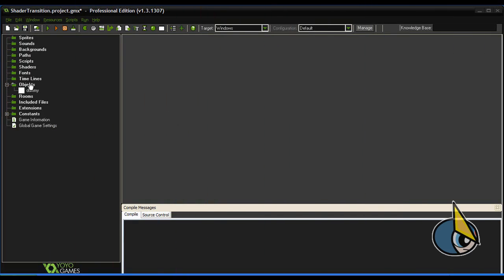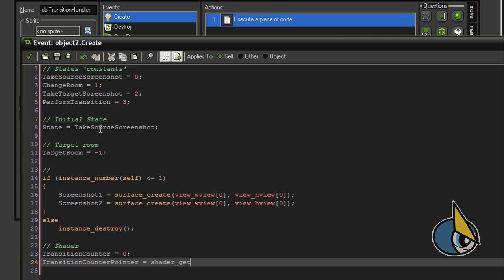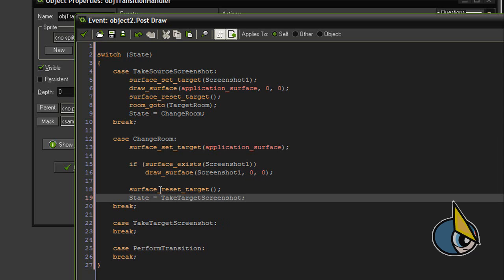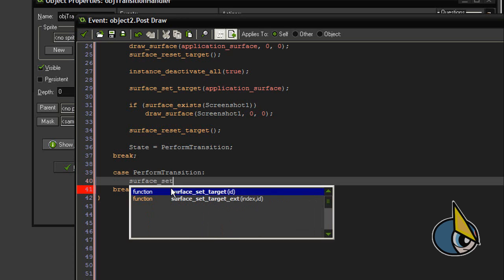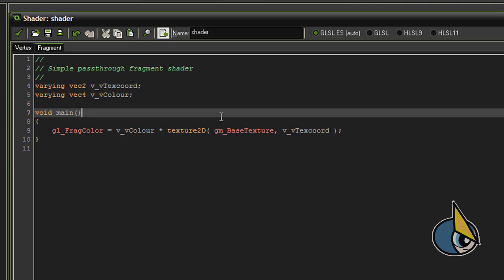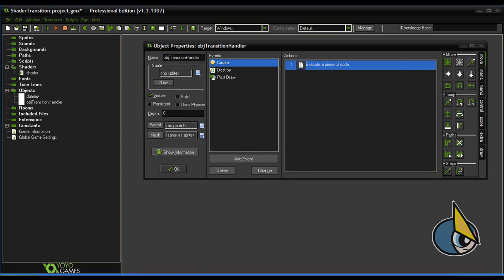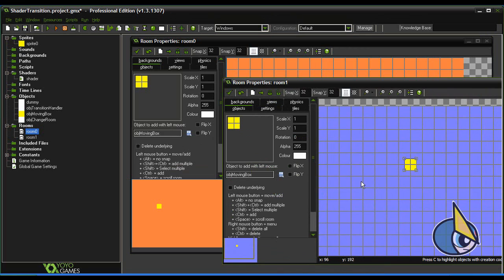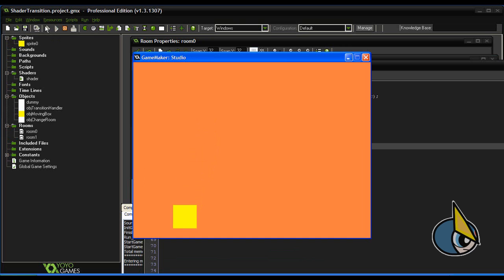Game Maker Studio: Transition Effect With Shaders Tutorial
Hello everyone! in this new Gamemaker:Studio tutorial I'll show you how to implement your own room transitions with SHADERS!

Since now we can use shader in GMS, I'll show you how to create an amazing dissolve transition effect for your games.